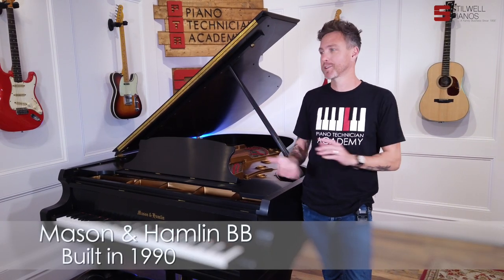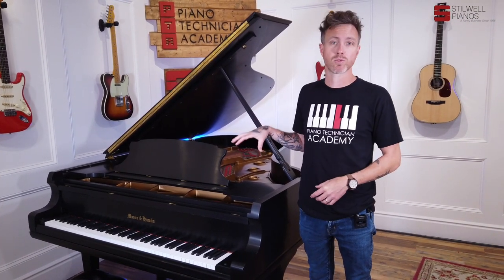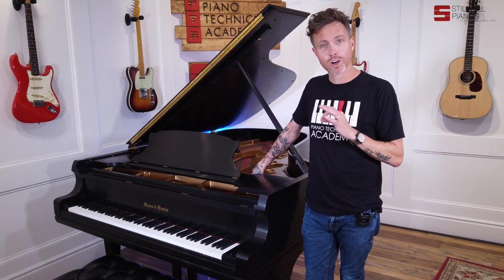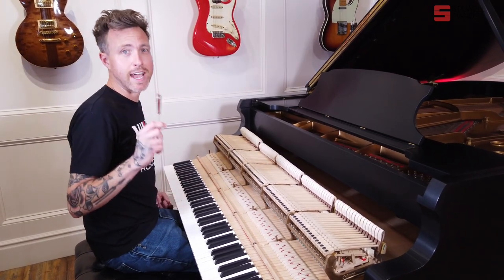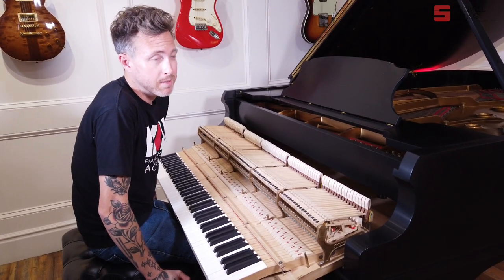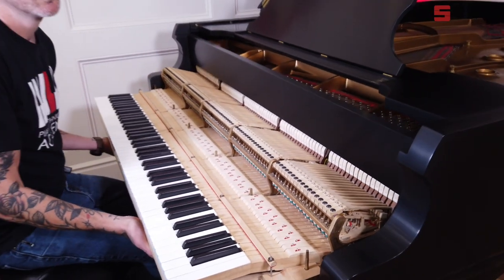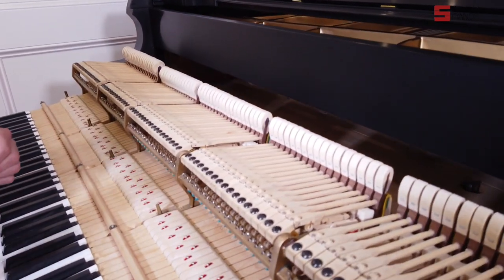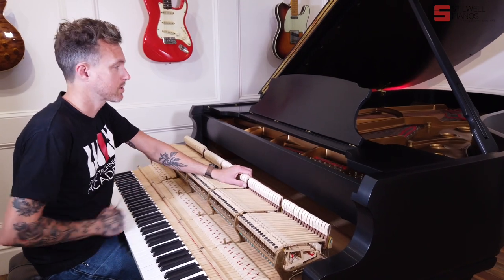March from The Nutcracker / Mason & Hamlin BB